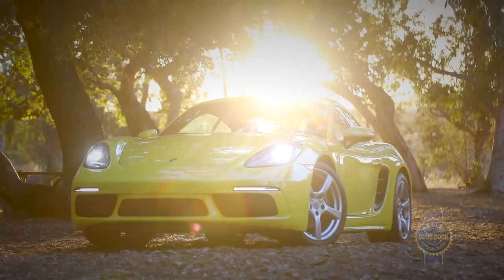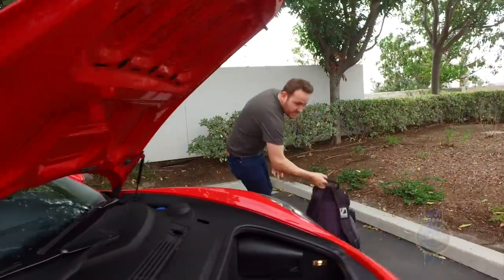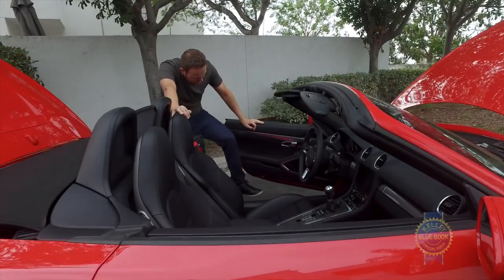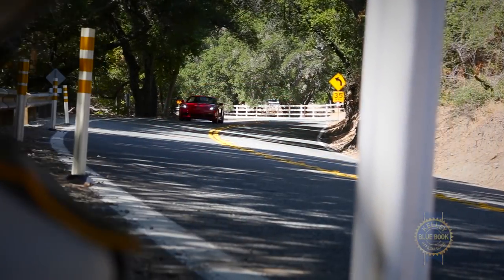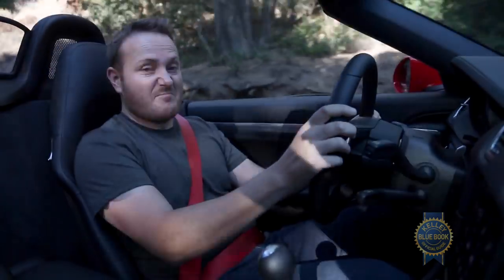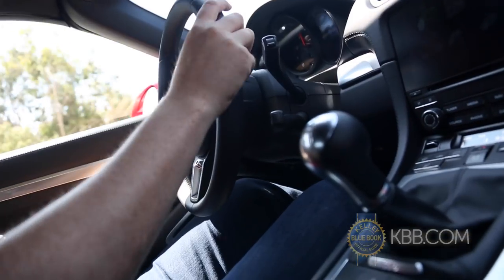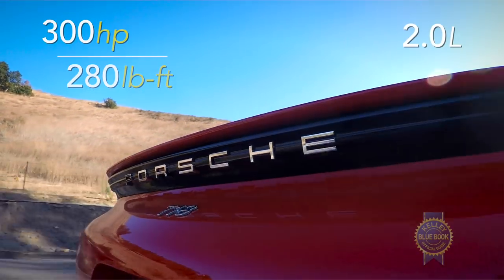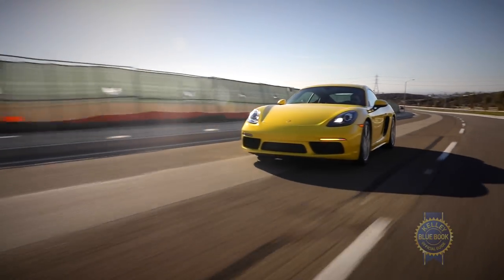2017 Porsche 718 Boxster & Cayman - Review and Road Test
Completely redesigned and adding a “718” prefix to its name, the most affordable member of the Porsche family lineup boasts an even stronger total performance pedigree and, for the first time ever, forced inducted engines.